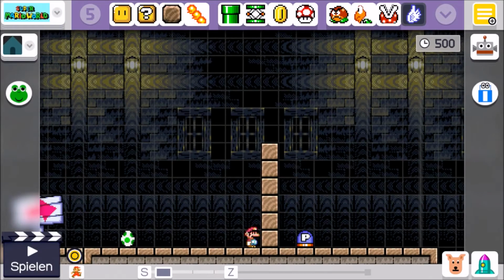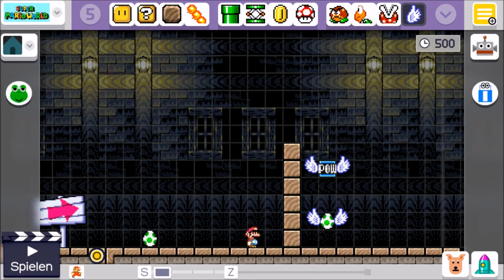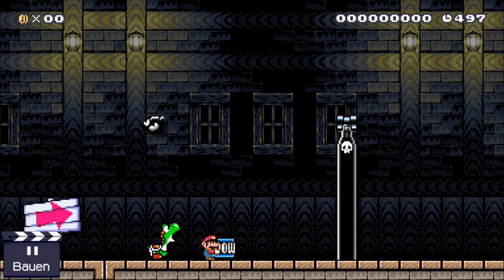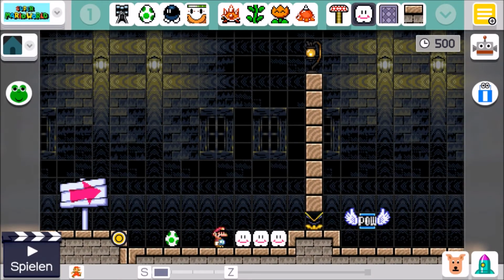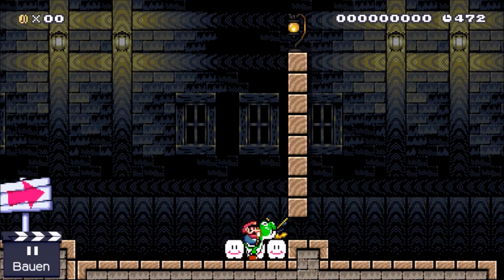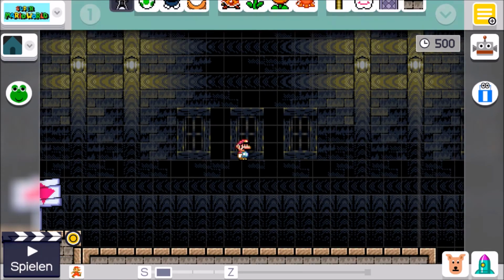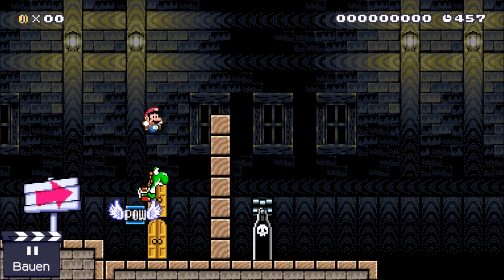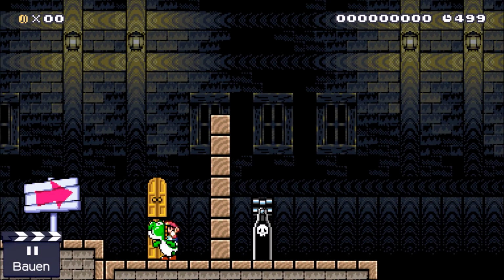Yoshi + winged items = glitch - Super Mario Maker